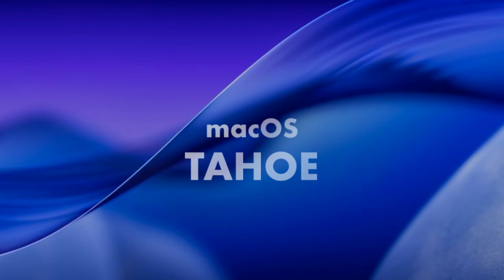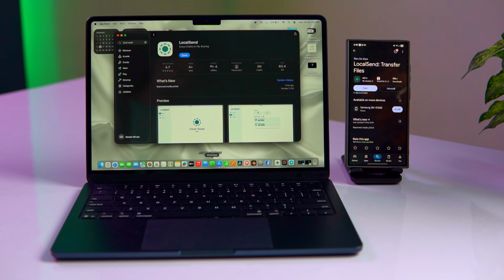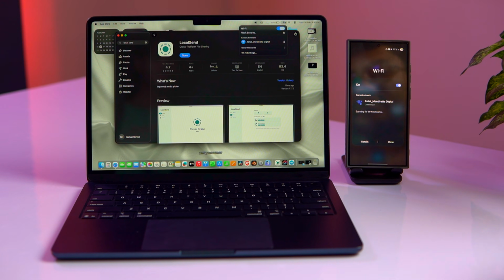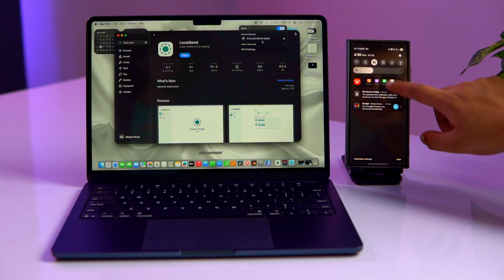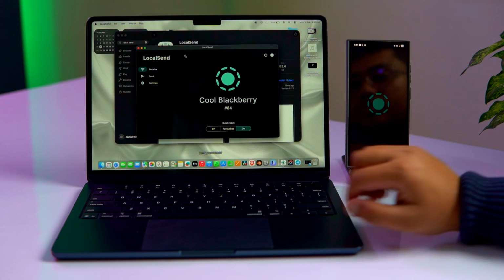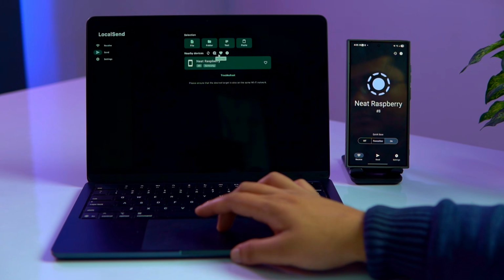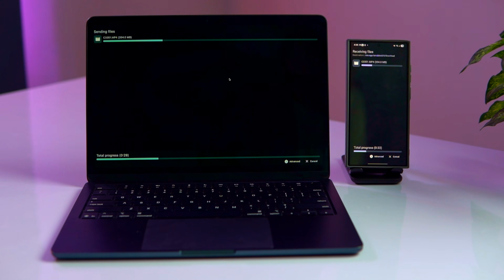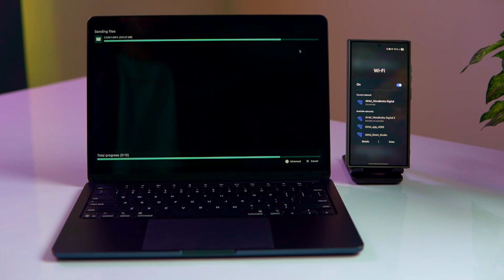How To Transfer Data From Android To MacBook? Share Files From Android Phone To Mac Wirelessly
Learn how to transfer data from Android to your MacBook quickly and safely. This guide works for MacBook Air, MacBook Pro, and the latest M4 and M5 models from Apple.

I’ll show you how to transfer files from Android to MacBook wirelessly without a cable. Move photos, videos, documents, and large files easily.
Whether you want to share files from Android to Mac wireless or send files directly to your MacBook, this tutorial covers the fastest and simplest methods.

how to transfer data from android to macbook air m4,
how to transfer data from android phone to macbook,
how to transfer data from android to macbook wirelessly,
how to transfer data from android to macbook without cable,
how to transfer files from android to macbook wirelessly,
how to share files from android to mac wireless,
how to share files from android to mac,
send files from android to macbook,